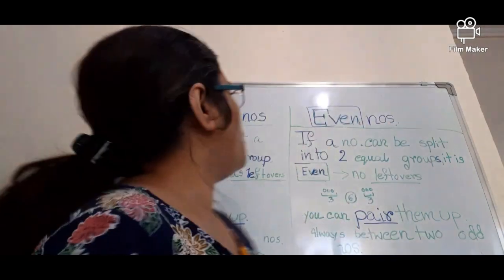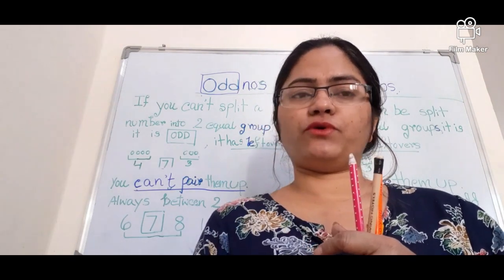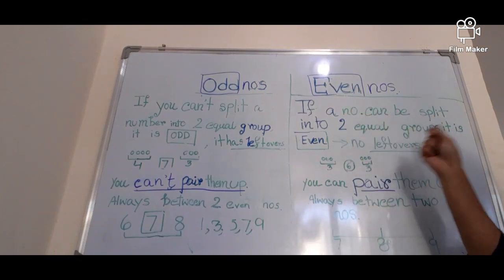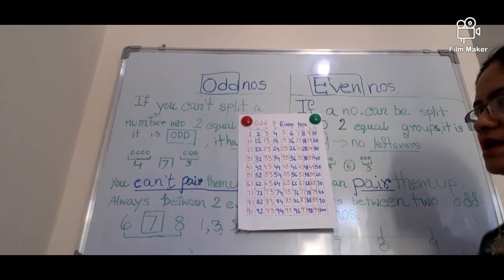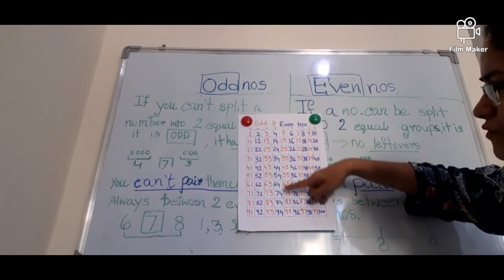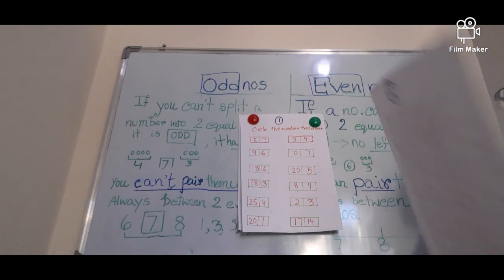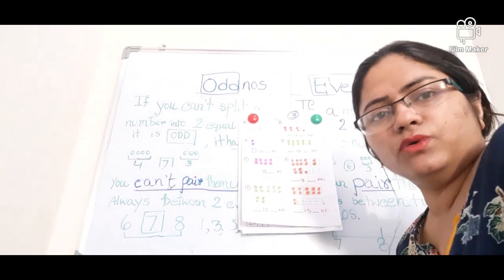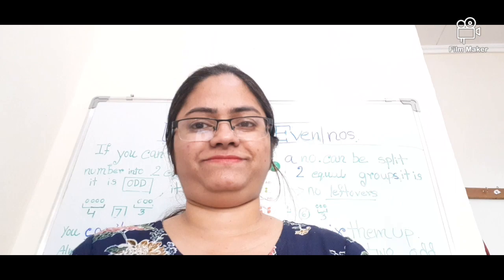Odd& Even nos. for 4 to 6 yrs children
hello kids,hope you are all well.In this todays' vedio I am explaining the odd & even nos. for the age group between 4 to 6 yrs old.
my other vedios link s are given below.